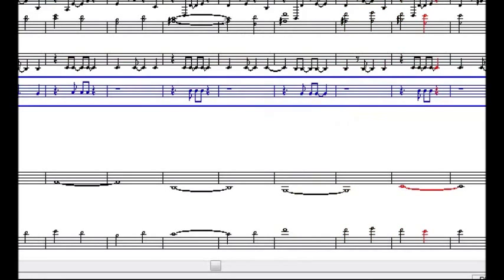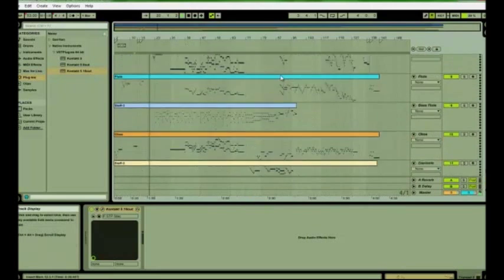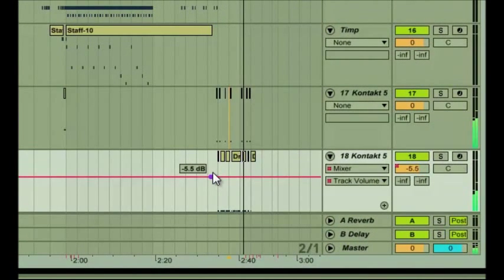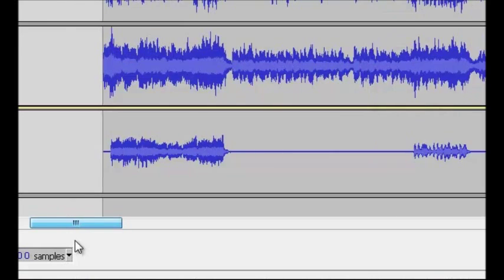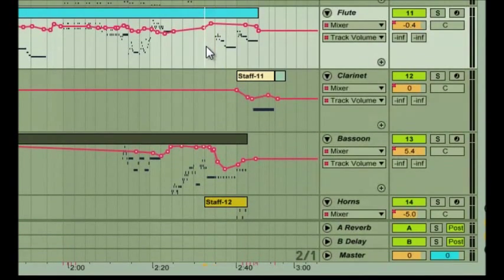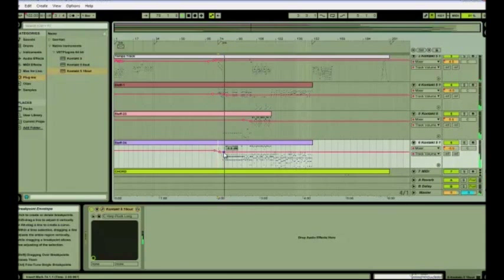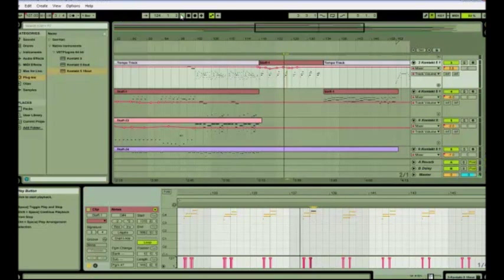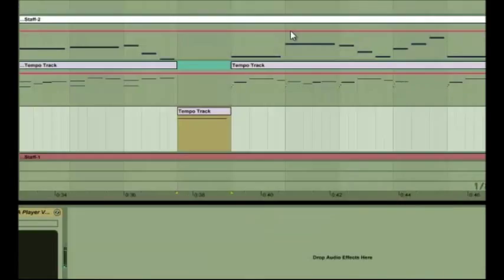The Making of Final Fantasy 9 Epic Orchestral Medley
This video documents the making of my Final Fantasy 9 epic orchestral medley.  I show several different movements as they're being worked on, explaining some of my techniques, especially where transitions are concerned.

This is the list of all the tracks included in the finished medley:

Forgotten Memory in the Storm/Memory Erased in the Storm
Crossing the Knoll/Over Those Hills
The Place I Will Return to Some Day/Intro
Your Warmth/Fake Love
Queen Brahnne Appears/Theater Overture
Cid's Theme/Lindblum Castle
Lindblum
Jesters of the Moon
Tantalus/We Are Thieves
Black Mage Village/Vivi's Theme
Madain Sari
Vamo Alla Flamenco
Protecting My Devotion
Loss of Me/Rose of May
Song of Memories/Dagger's Theme
Secret Library Daguerreo
You're Not Alone
Terra
Bran Bal/The Soulless Village
Two Hearts Not Captured/Two Hearts that Can't Be Stolen